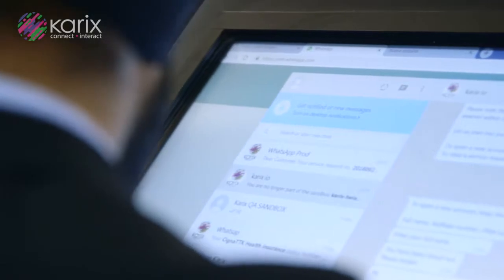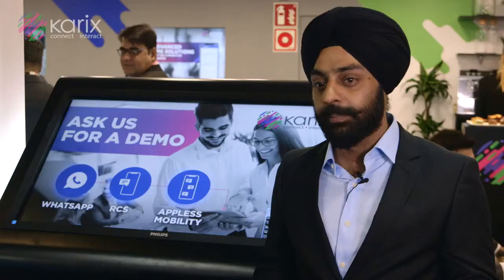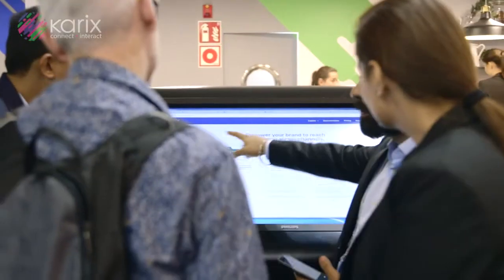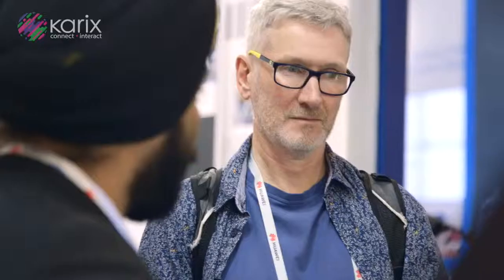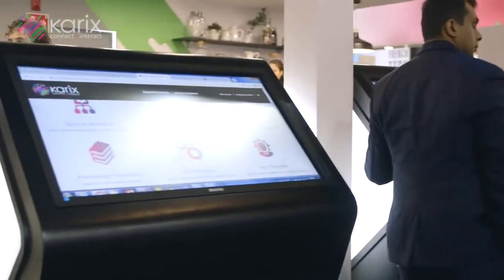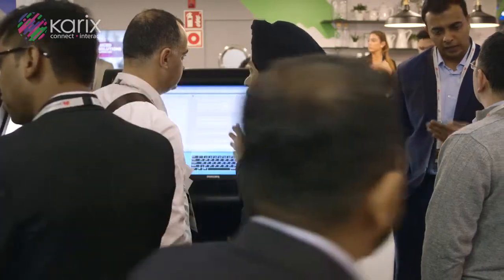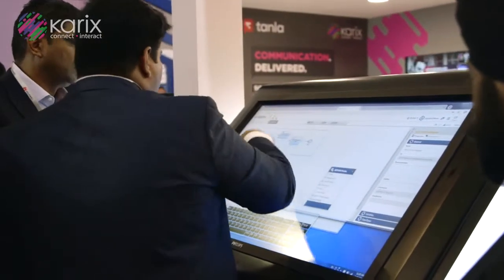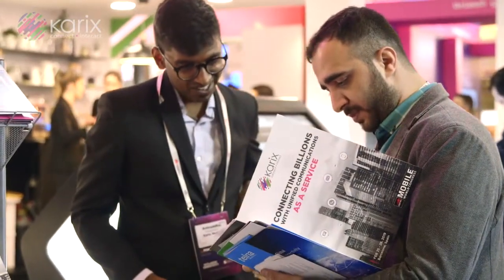A Unified SMS and WhatsApp Business API by karix io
Listen to Gurteshwar Singh, Director New Product Division - Product & Marketing, speak about karix.io at MWC 2019 explaining some basic use-cases for SMS and WhatsApp channels.

Check out the sandbox environment by logging in to cloud.karix.io.